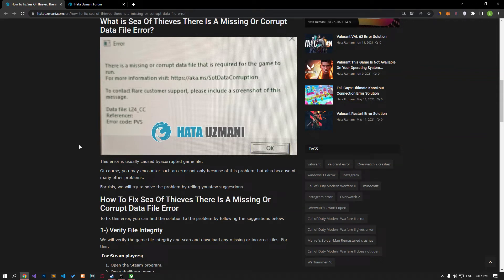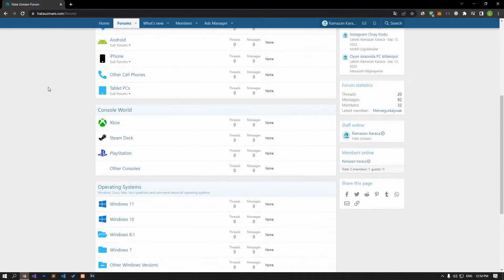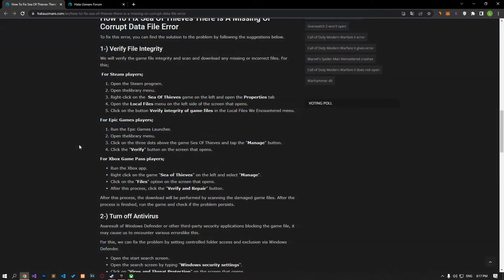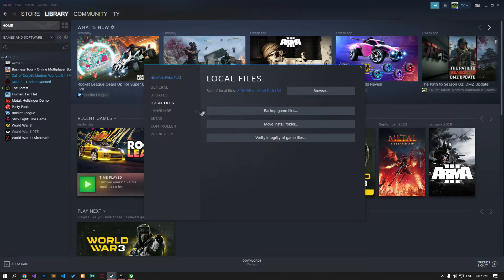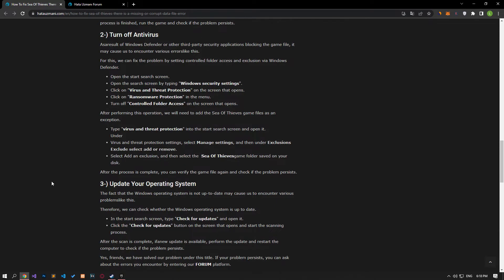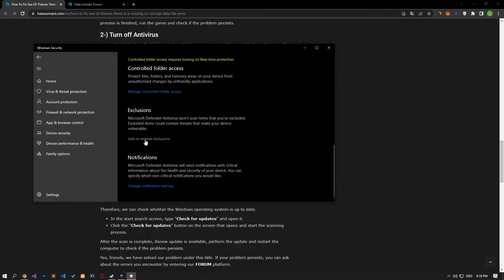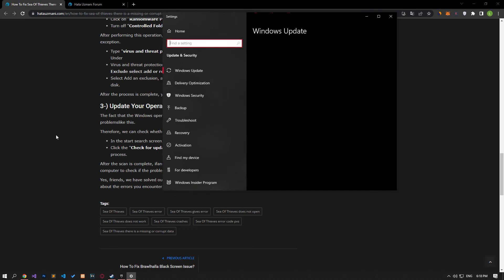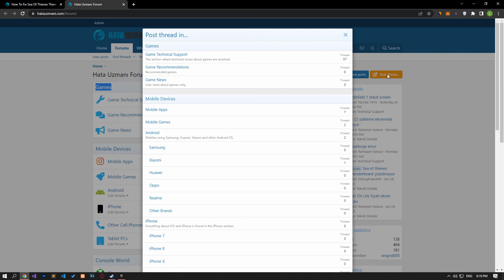How To Fix Sea Of Thieves There Is A Missing Or Corrupt Data File Error?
"There is a missing or corrupt data file that is required for the game to run." We will try to resolve the error in this video.